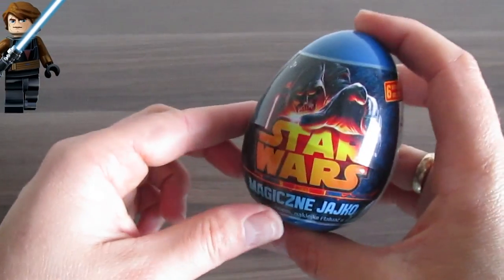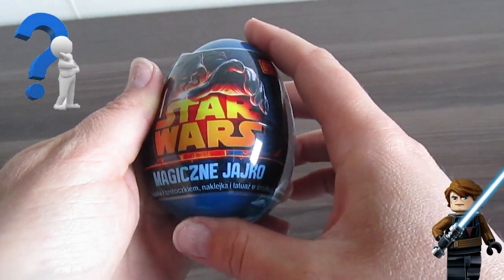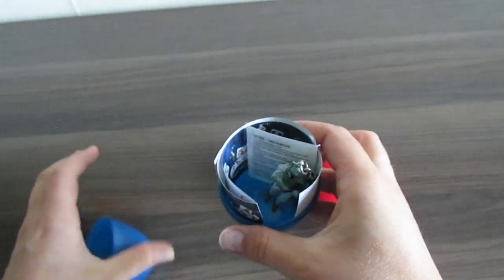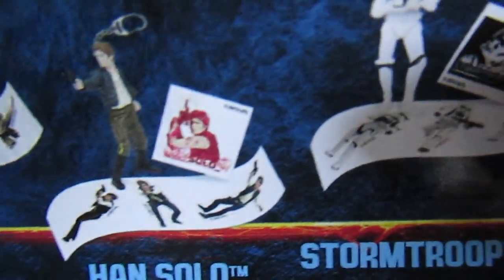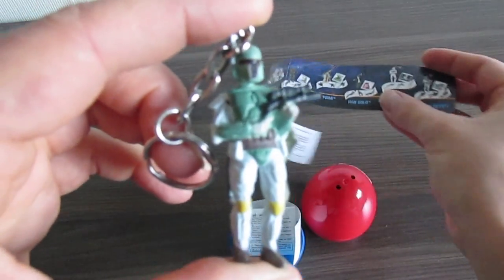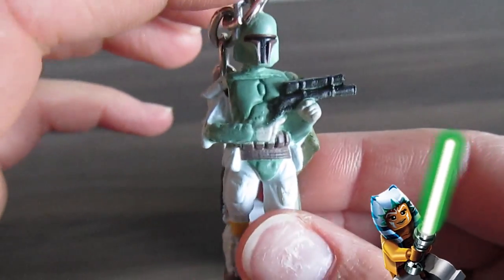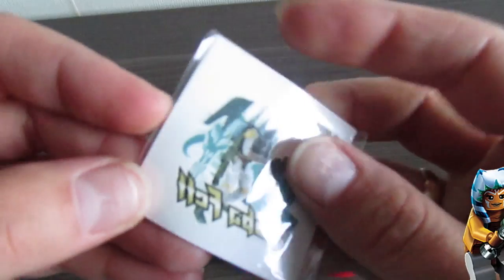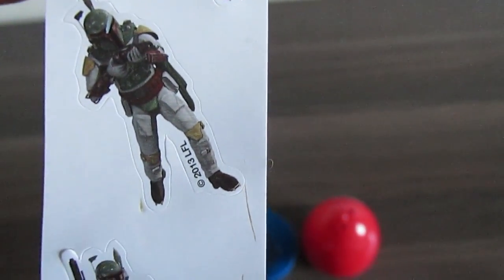Star Wars Surprise Egg kinder surprise BOBA FETT sürpriz yumurta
In the episode you will see Yoda coming out of the surprise egg.There are lots of interesting effects! Enjoy watching! :)